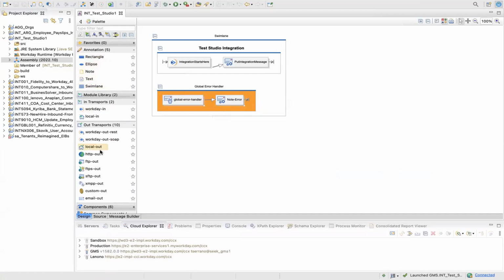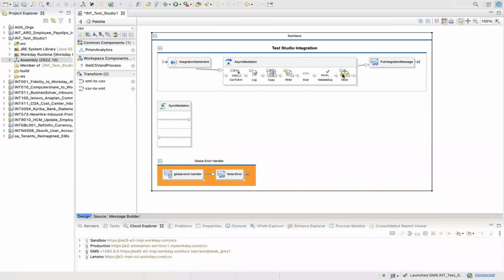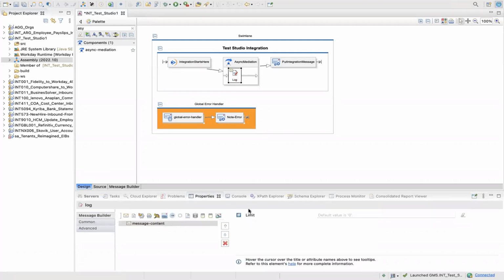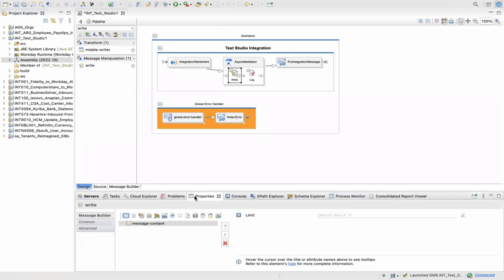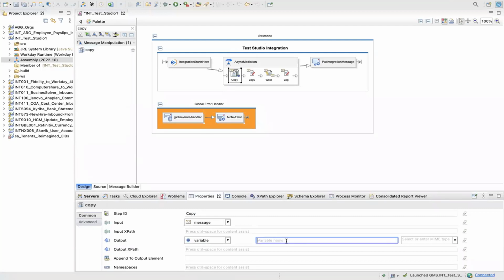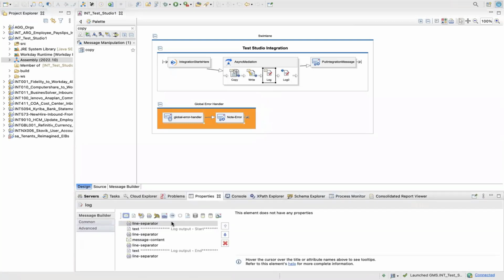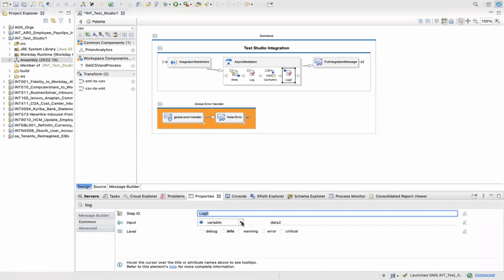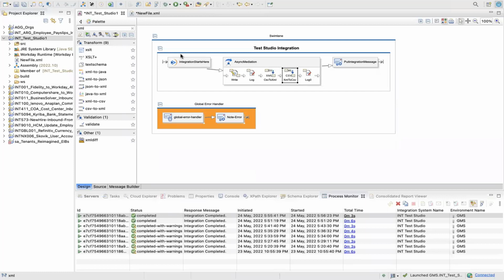Workday Training | Workday Studio | Workday Tutorial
Learn how to use Workday Studio with our comprehensive YouTube Workday Studio Tutorial videos! This Workday Studio training program will teach you the fundamentals of Workday Studio, including how to create integrations, automate business processes, and build custom reports. With step-by-step Workday studio tutorials and hands-on exercises, you'll gain practical experience and become proficient in using this powerful tool.